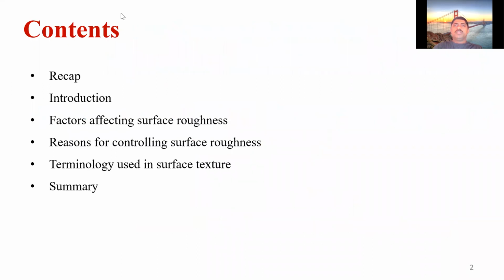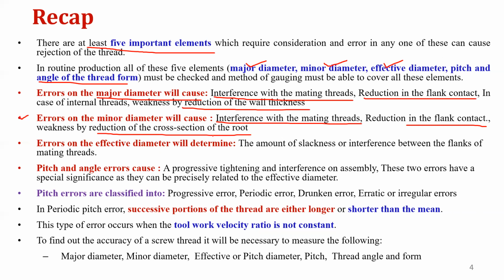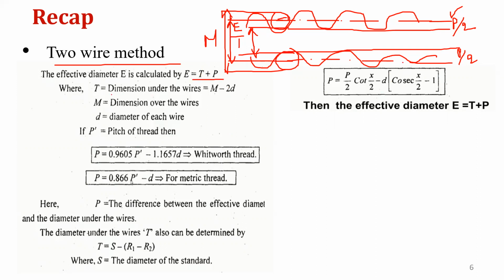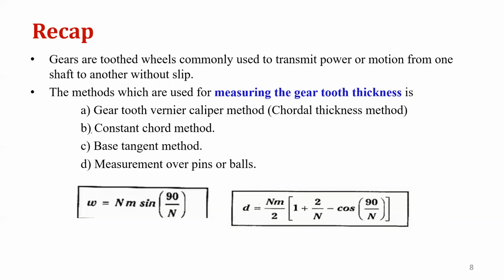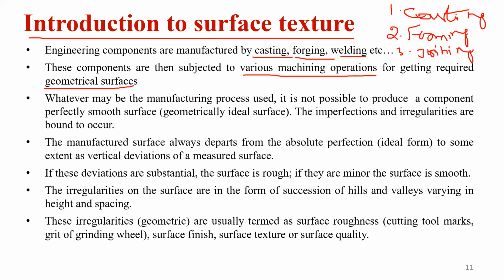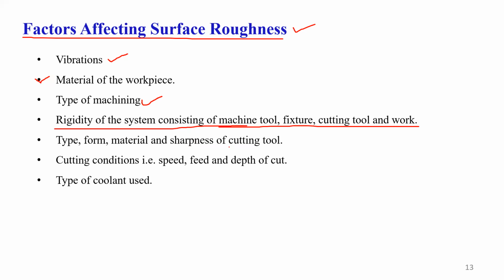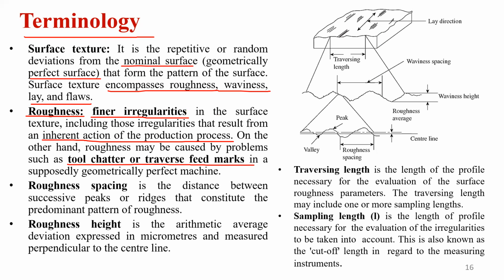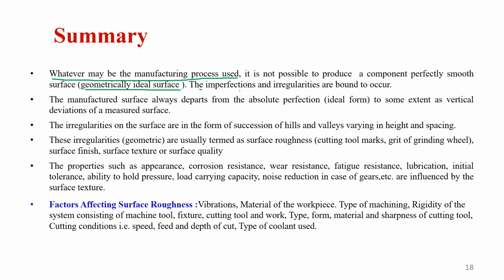L1 Introduction to surface texture Factors affecting surface roughness terminologies